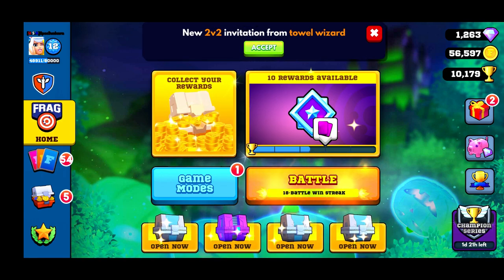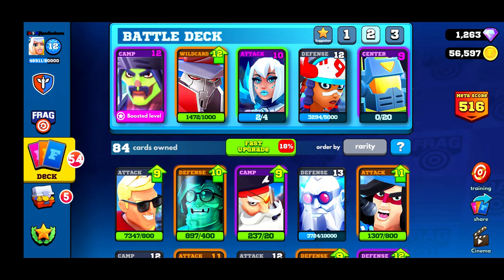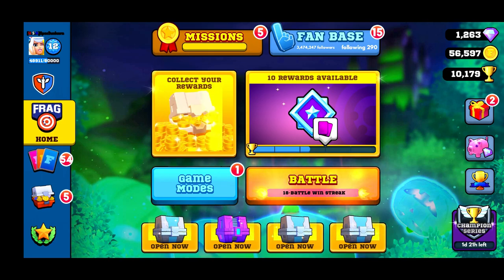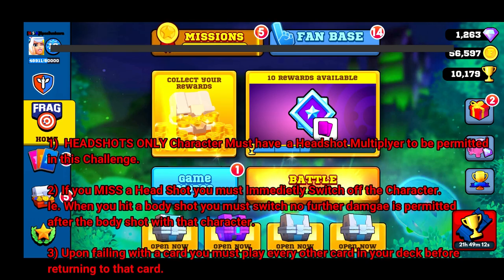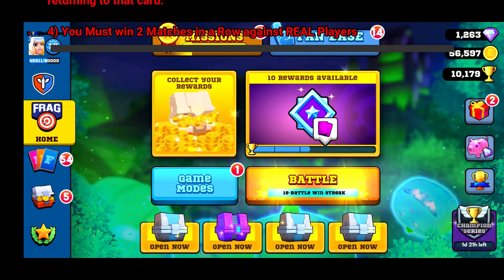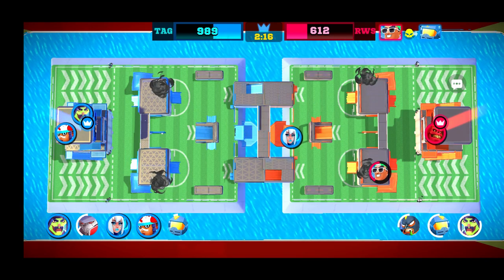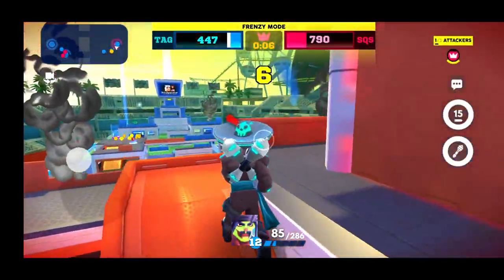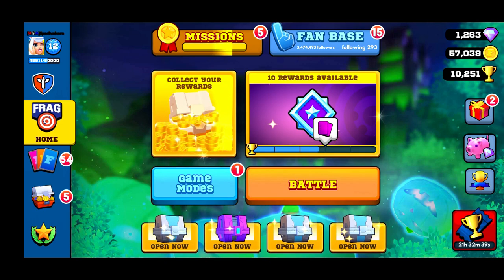The Toughest Challenge EVER!!: FRAG Pro Shooter (Headshots Only)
So I bit off a Bit more then I should have with this challenge and man it is Hard... Hard is an understatement actually it took me 6 hours to record this. I hope you Enjoy Headshots Only.
1) Headshots Only Character Must have a Headshot Multiplier to be permitted into the challenge.
2) Heashots Only if you miss a Headshot and hit the Body you must immediately Switch off that character if you hit another shot  even if its a head shot its a failed challenge.
3) Upon failing with a character you cannot reuse that character until you have played everyone else in your lineup.
4) You Must win 2 matches in a row against Real Players.

REAL-TIME TEAM DUELS!!
o Challenge thousands of players in FAST and INTENSE real-time 1v1 matches!
o Control your character in First-Person or Third-Person View - they will shoot AUTOMATICALLY!
o SWITCH RAPIDLY between your heroes and get the advantage!
o Dying isn’t that bad: RESPAWN INSTANTLY as another character!

ASSEMBLE THE MIGHTIEST TEAM!!
o Build your BATTLE DECK to fit your game style: offensive, defensive or balanced!
o Over 60 UNIQUE CHARACTERS to choose from to make your Battle deck!
o Each character has a UNIQUE POWER to turn the tides of a fight: try them all to find combos!
o UPGRADE your character to make them even more awesome!

MAKE FRIENDS, RIVALS, AND BECOME A SUPER STAR!!
o Expand your FAN BASE to become POPULAR!!
o Join a CLUB or create your own to become a famous team!
o RECORD AND SHARE your games and decks, and check others to become better!

TIPS
- Every character has their strengths and weaknesses: try them all to see which are best for you!
- Attack the enemy shields to get a lot of points, but beware of ambushes!
- Check your missions for amazing rewards!